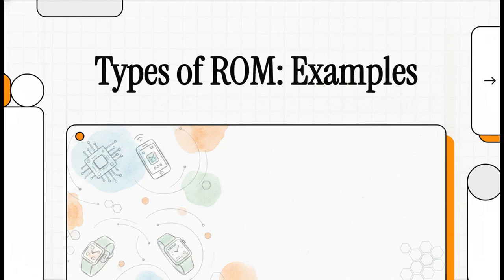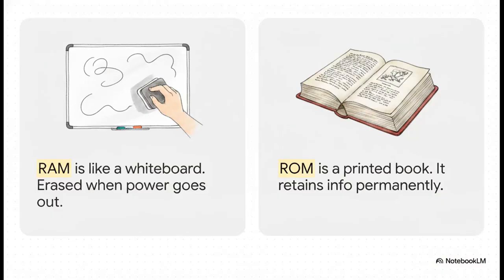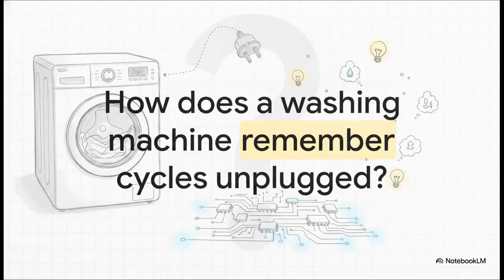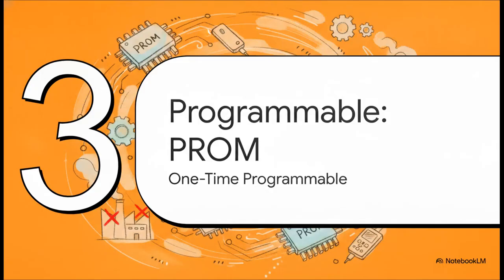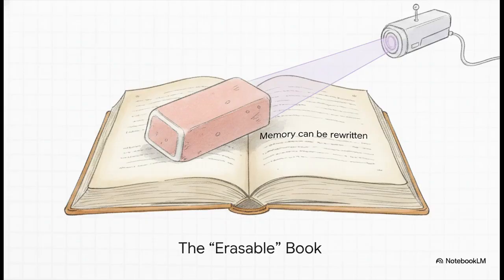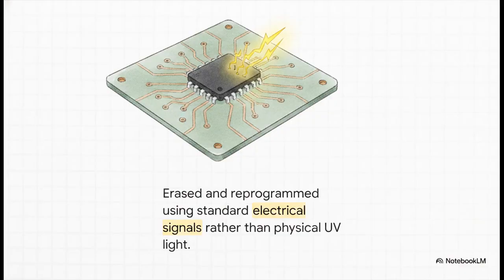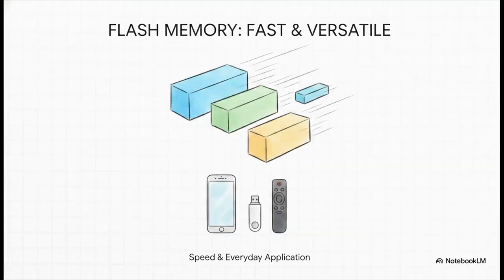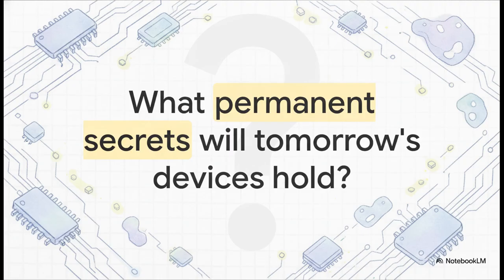Computer Awareness Part 35 | Types of ROM Explained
💻 **Computer Awareness Part 35: Types of ROM**

Welcome to **Computer Awareness Part 35**, where we explore the **Types of ROM (Read Only Memory)** in a simple and exam-oriented manner. This video is ideal for students and aspirants preparing for competitive examinations and interviews.

### 📖 In this video, you will learn:

* What is ROM (Read Only Memory)?
* Characteristics and Features of ROM
* Types of ROM:

  * Mask ROM (MROM)
  * Flash Memory
* Differences between the various types of ROM
* Real-life applications of each ROM type
* Multiple-choice questions (MCQs) for exam practice

🎯 **Useful for:**

* SSC
* Banking Exams
* RRB & Railways
* UPSC
* APPSC & TSPSC
* Police & Defence Exams
* State Government Exams
* Computer Awareness & General Knowledge